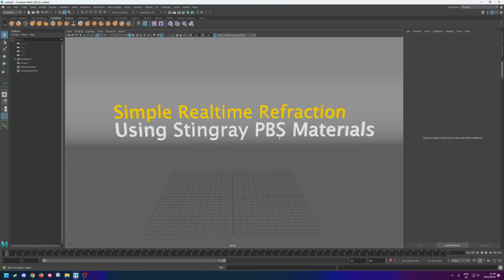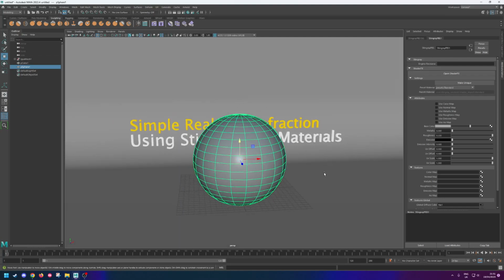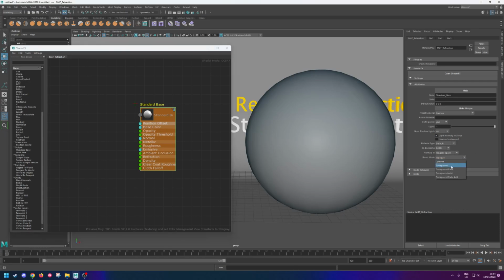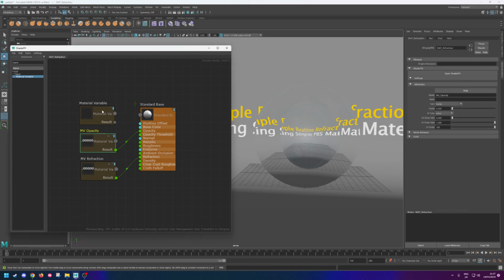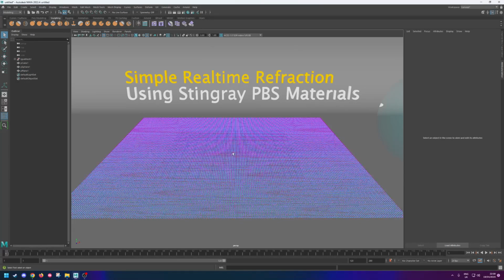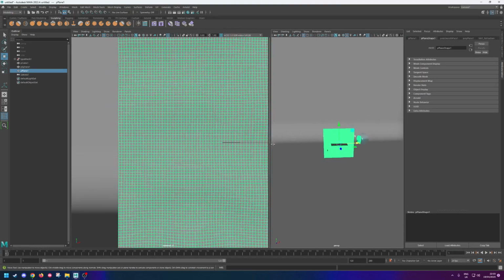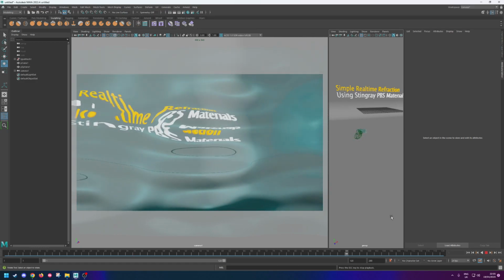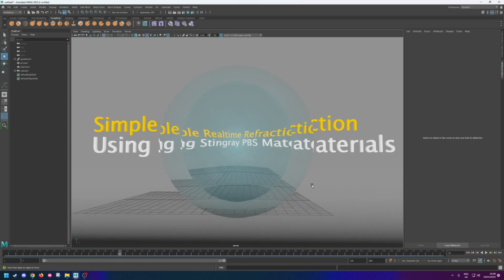ART104 | Maya Mini Tutorial | Basic Refraction Effects using Stingray PBS